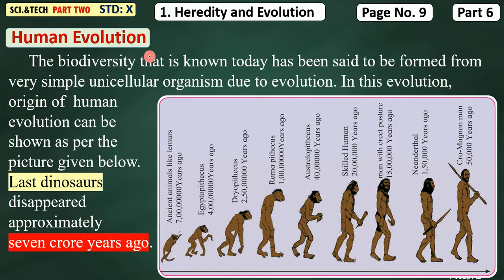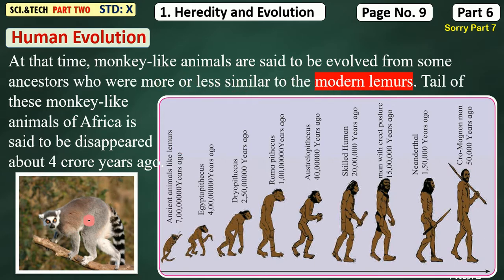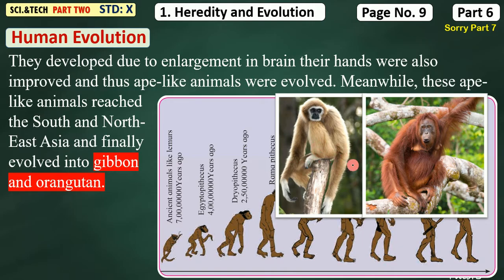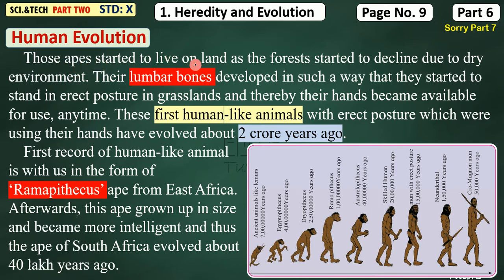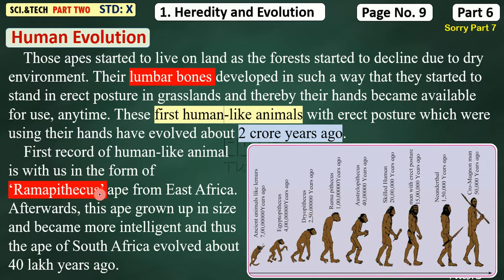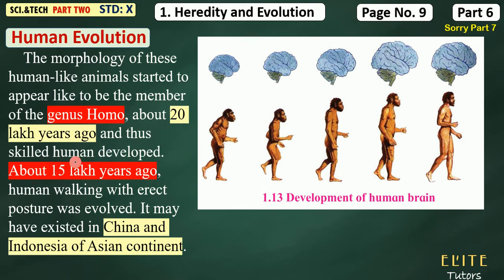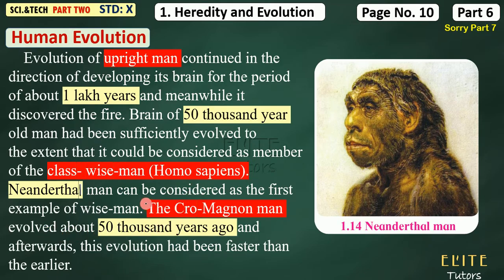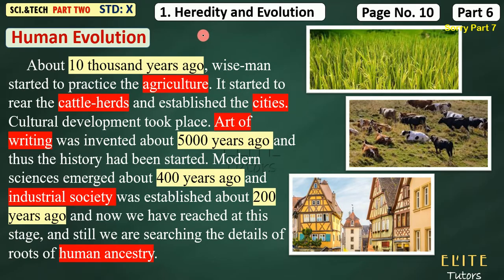Class 10 | Science Part 2 | Chapter 1 Heredity and Evolution (Videos Part 7)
SSC MAHARASHTRA BOARD
CLASS 10
Science and Technology Part 2
Chapter 1
Lesson Explanation Video covering Page No. 9 and 10